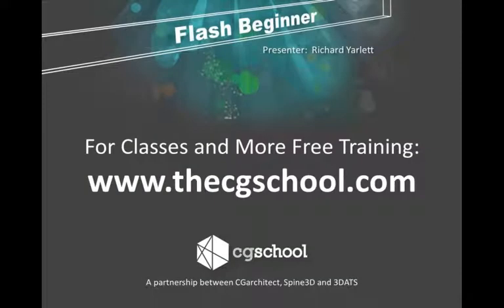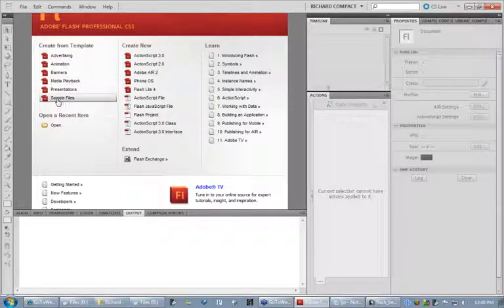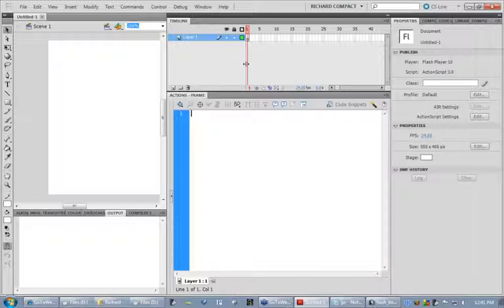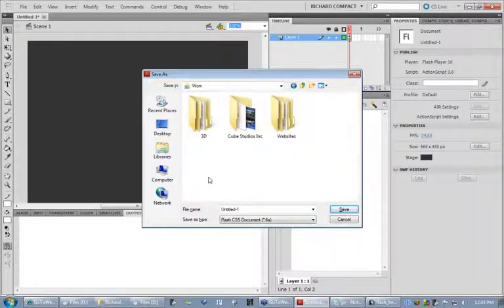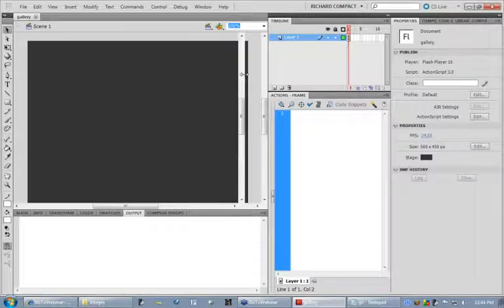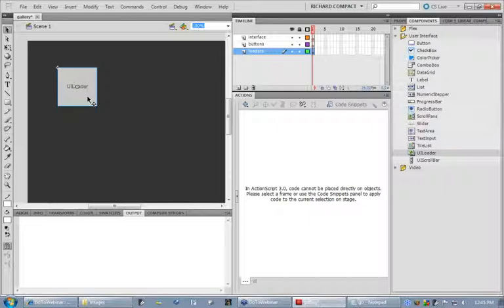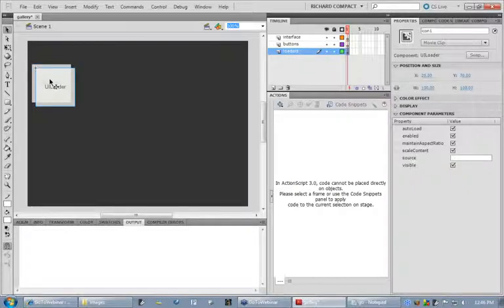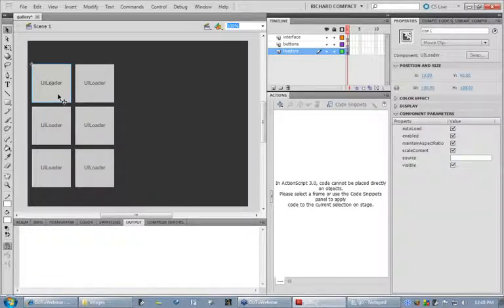Custom Flash Gallery with Actionscript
View the complete custom Flash gallery training video for free at ** Included is the first 10 minutes of an hour+ long webinar on creating a custom Flash gallery with actionscript 3.0 code.  This type of gallery is perfect for people in architectural visualization or artists wanting to showcase their work.